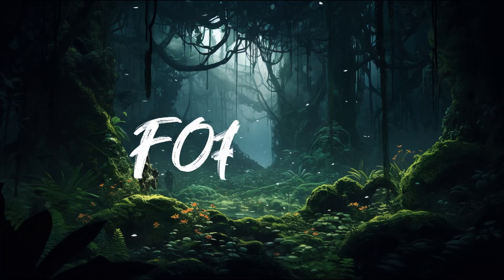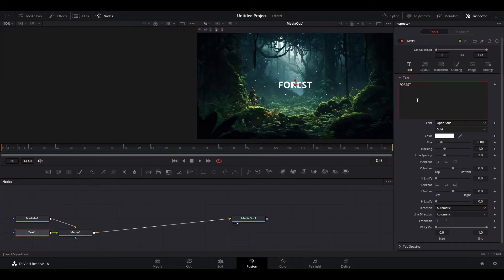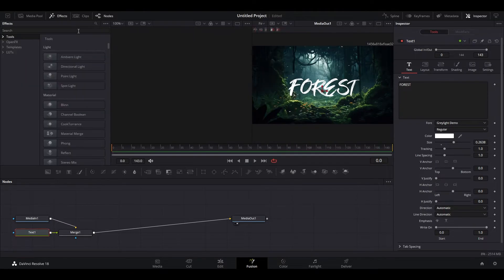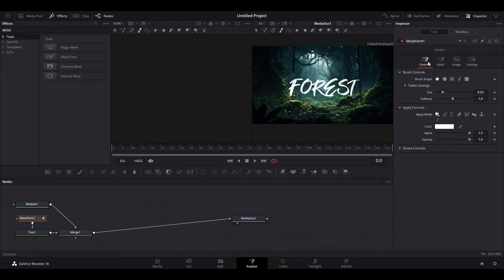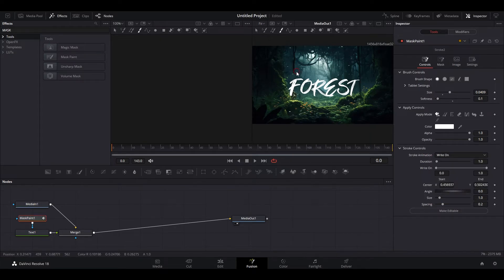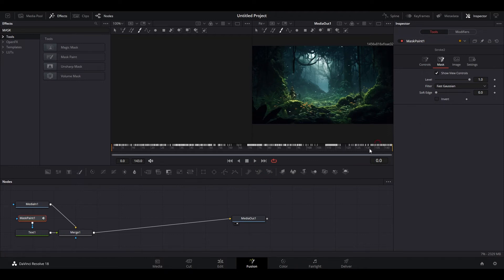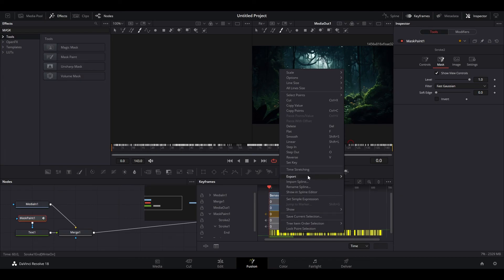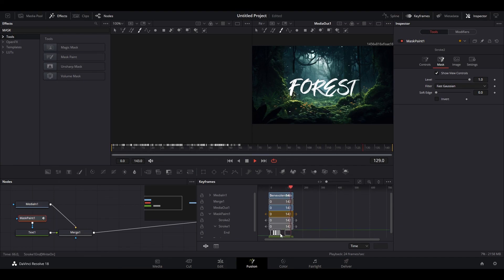Write On HANDWRITING EFFECT Tutorial In Davinci Resolve